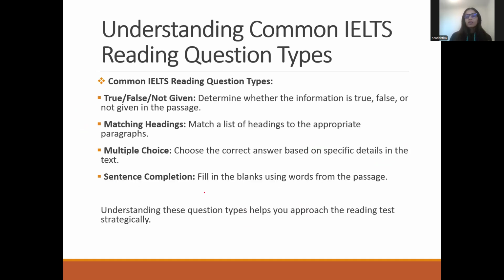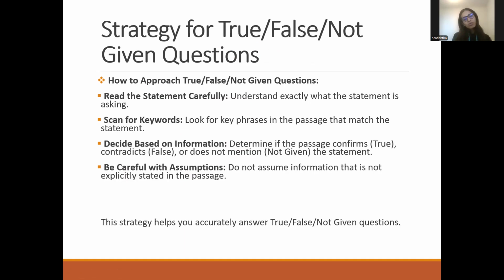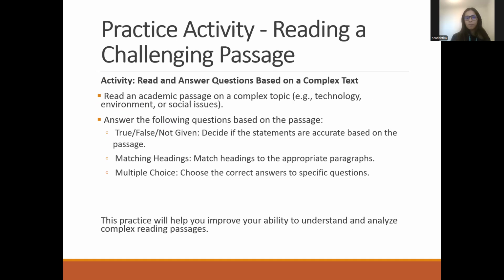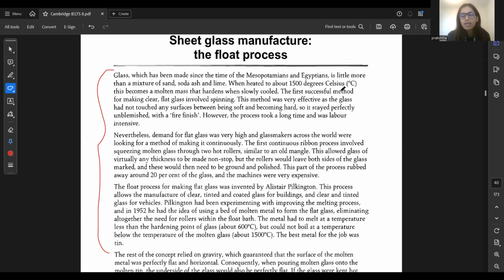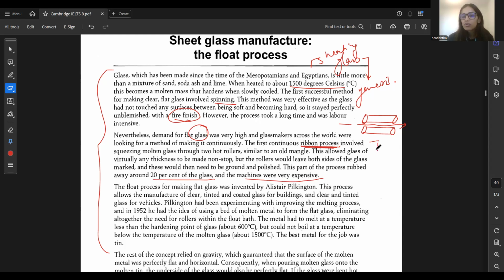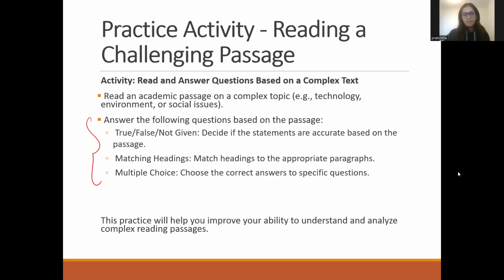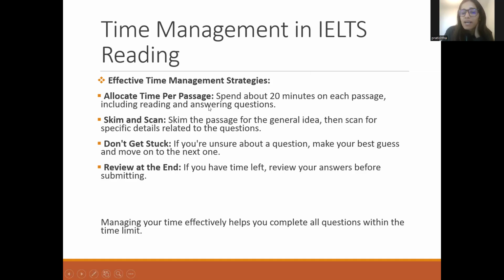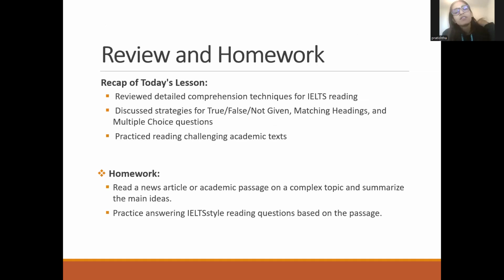Lesson 57 : Introduction to IELTS Reading- Detailed Comprehension